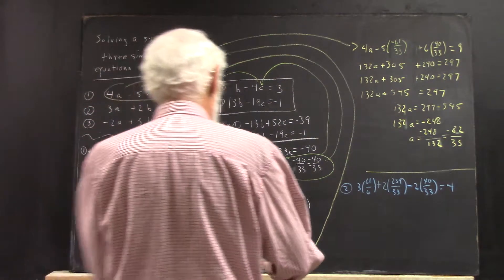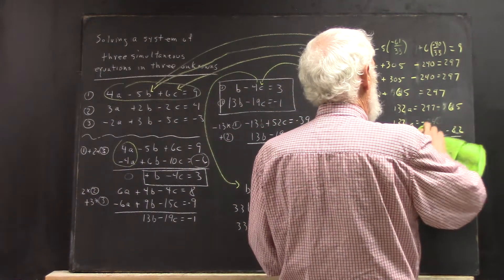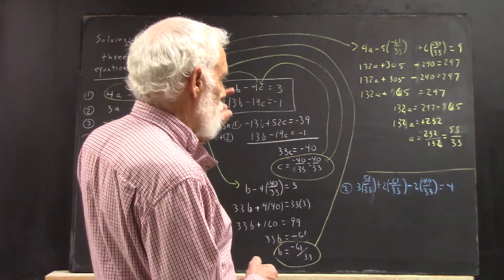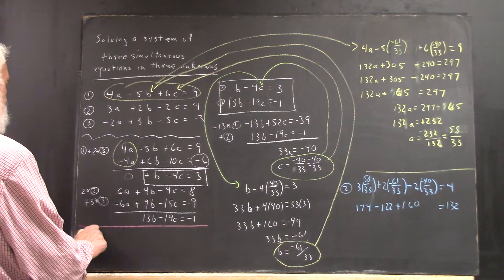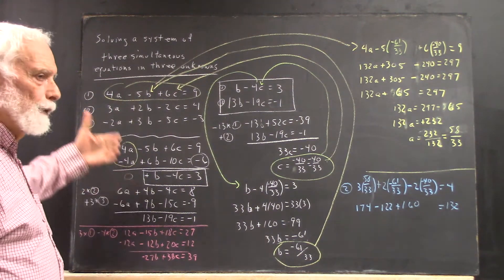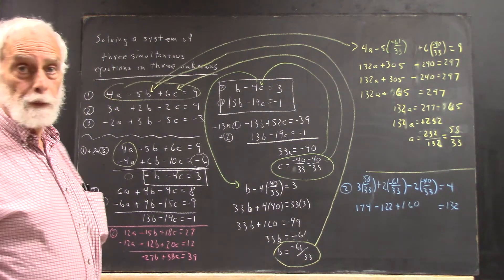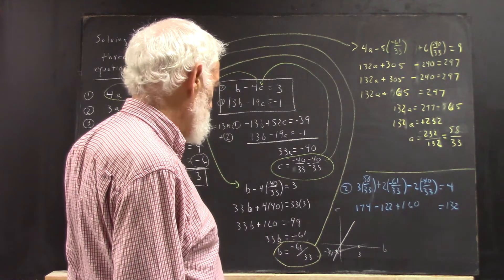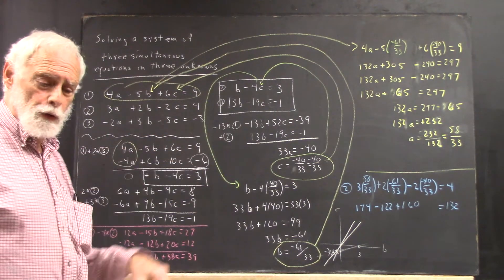dagpc 4989 more attempts to fix perhaps entertaining but futile 9​